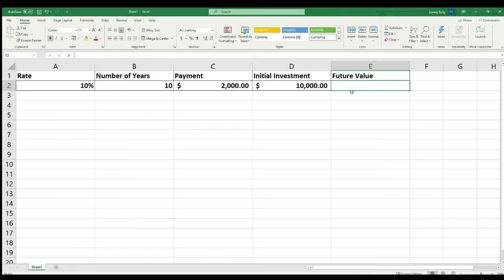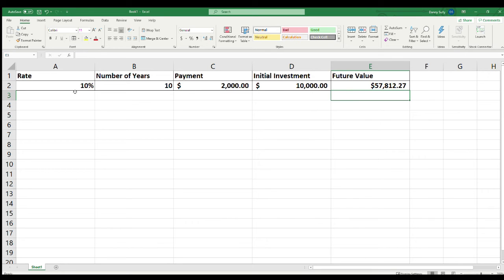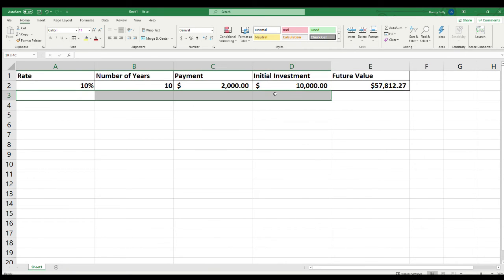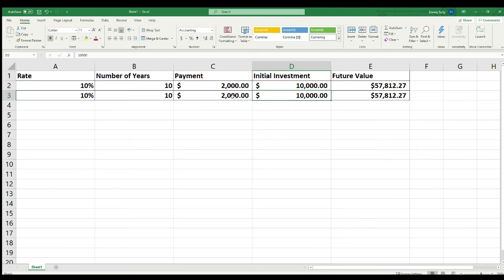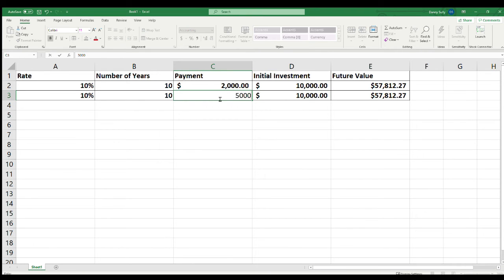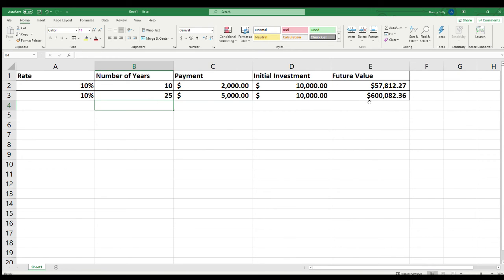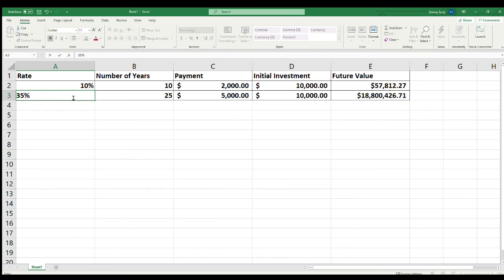Future Value Function EXPLAINED - Microsoft Excel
This function demonstrates how to use the =FV (future value) function within Microsoft Excel 365.  It is crucial to understand the importance of investing early in order to achieve a maximum future value  in order to achieve a successful retirement.

Personal Background:
- Bachelor's of Mechanical Engineering
- Master's of Business Administration in Finance
- D2 College Basketball at Embry Riddle

Have any questions or want to learn more?

This video also demonstrates the benefits of compound interest. To learn more watch this video below for a better explanation